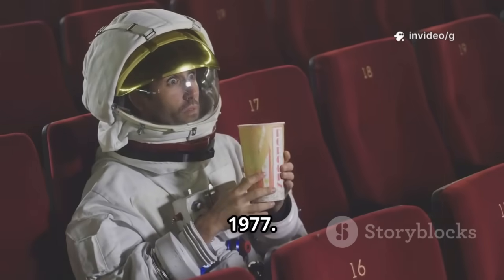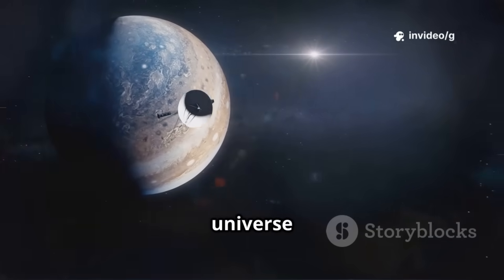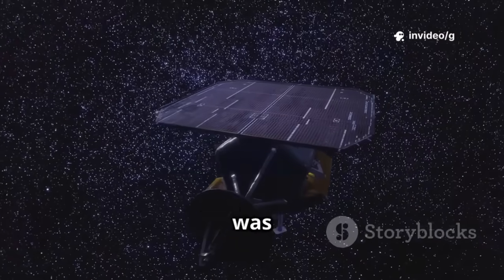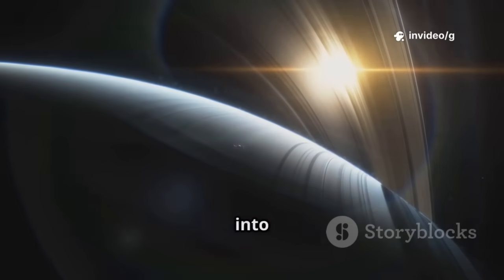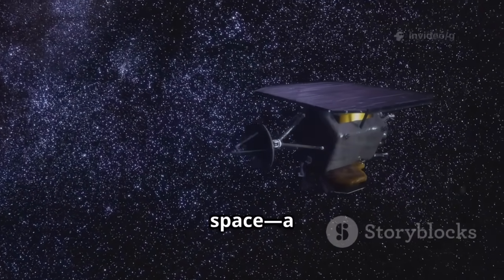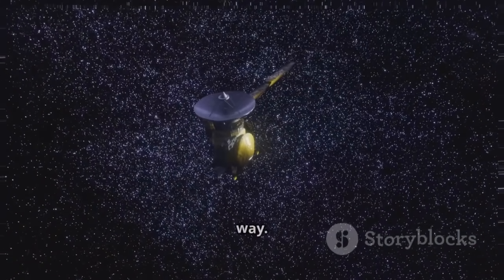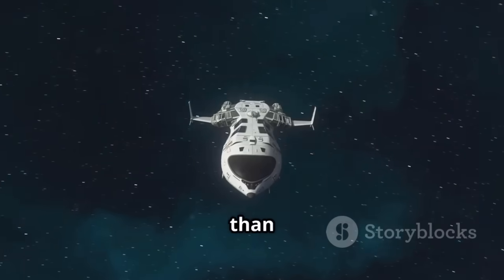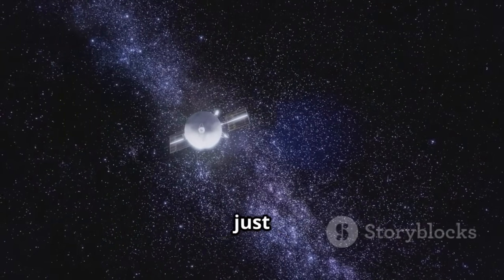Voyager 1 Has Crossed to the Other Side… And What It Discovered Is Absolutely NOT What We Expected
Voyager 1, humanity’s most distant spacecraft, has officially crossed into a region of space that scientists are calling “uncharted interstellar territory.” After traveling more than 15 billion miles from Earth, it has ventured beyond the influence of our Sun’s heliosphere into the true interstellar medium. What Voyager 1 discovered there stunned researchers: the plasma density, magnetic field patterns, and cosmic ray activity were nothing like predicted. Instead of the quiet, empty space scientists expected, Voyager detected surprising fluctuations—suggesting that interstellar space is far more dynamic and active than once thought. Signals indicate waves of energy and magnetic interactions moving between stars, hinting at new, unexplored cosmic phenomena. NASA’s team believes these findings could redefine our understanding of the boundary between solar and galactic space. Despite its age, Voyager 1 continues to send back valuable data powered by its dwindling energy reserves. Its discoveries remind humanity how vast and mysterious the universe truly is.